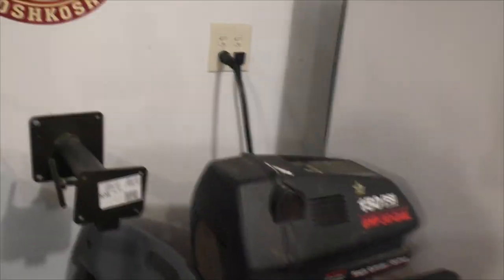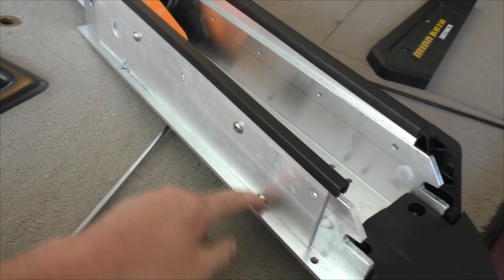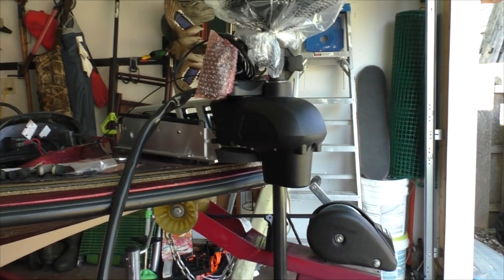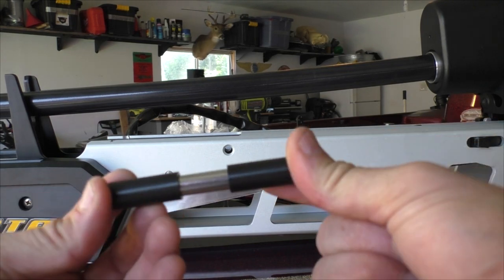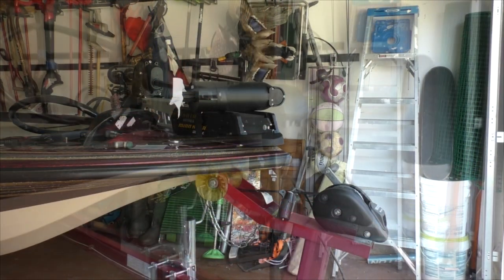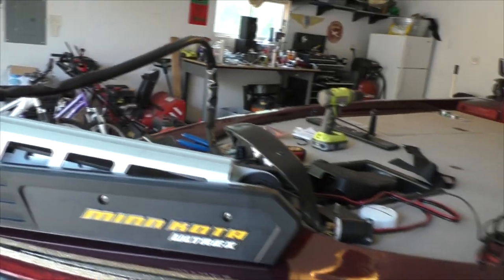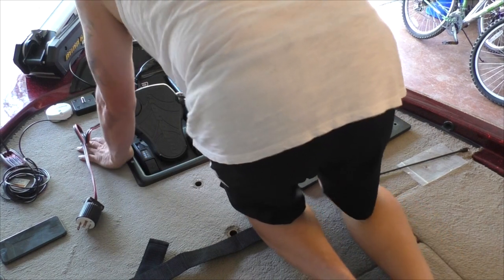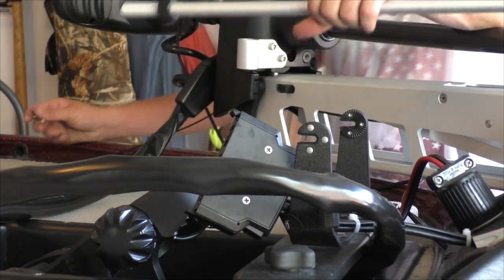Minn Kota Ultrex Install and On Water Calibration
Here is the video I did for The Ultrex installation and calibration. I may do another for calibration because that did not come out too good!!! Hope you enjoy and got some useful info!!!